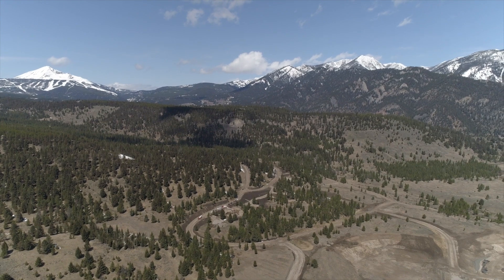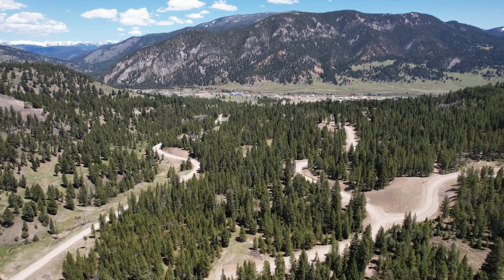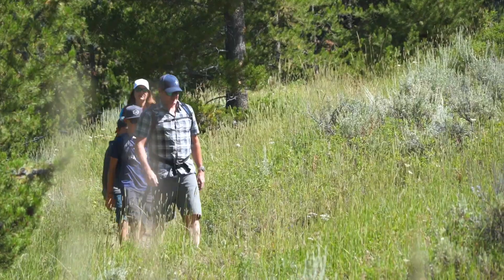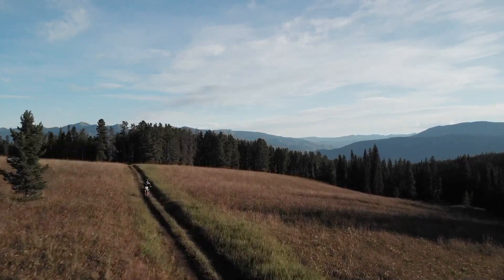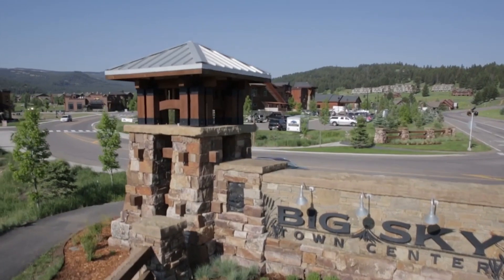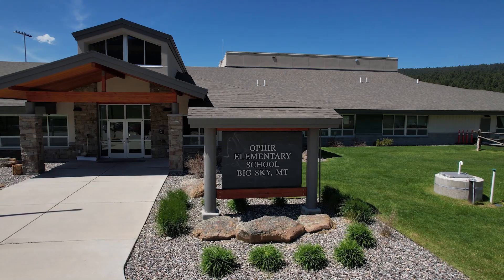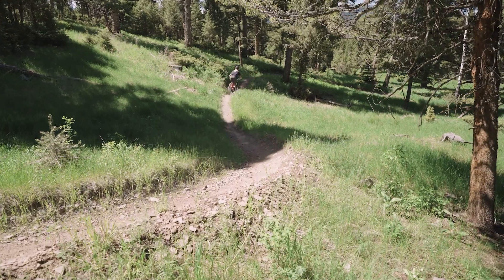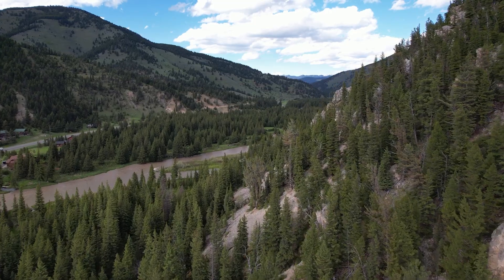Gallatin Foothills | 1-2± Acre Lots in Big Sky Montana | Outlaw Realty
Welcome to Gallatin Foothills Phase 2, where residents will revel in spacious lots ranging from 1 to 2 acres, complemented by over 75± acres of dedicated open space. Each homesite, complete with mature trees and privacy, has been meticulously selected taking into careful consideration the breathtaking sunrise and sunset views, alpenglow, and expansive mountain vistas, all while remaining conveniently close to town services.